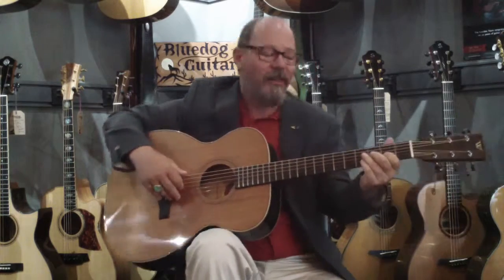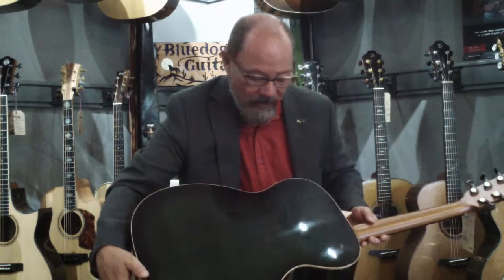Webber Guitars OM in Maple/Cedar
Flamed Maple and Cedar make a warm and punchy combo in this Webber Guitars OM with Green Sunburst back and sides! Thanks to Raphael De Mohan for the video demo!